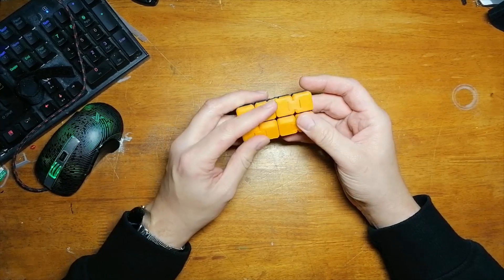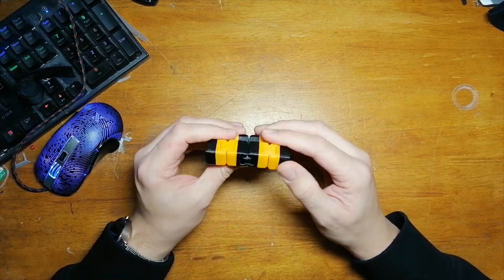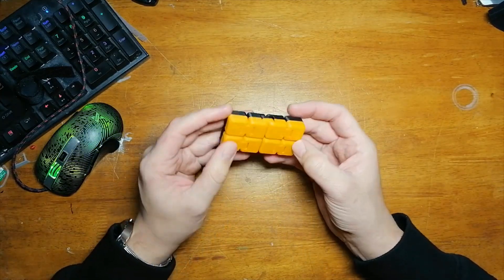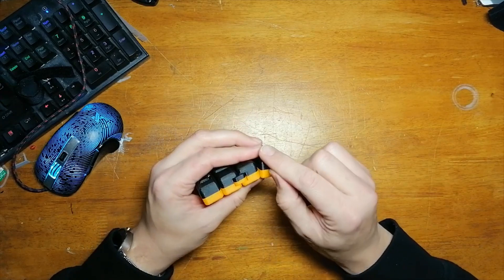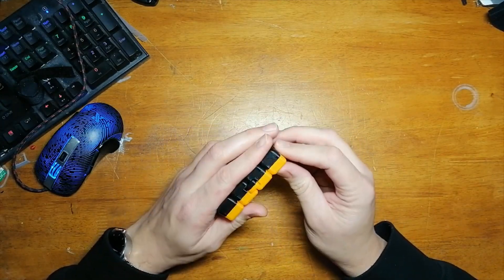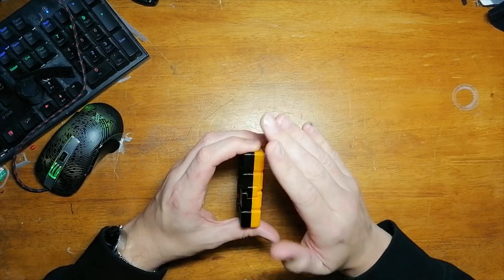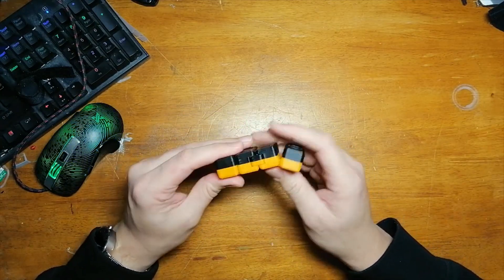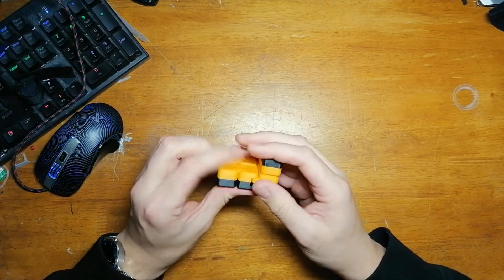3D printed infinity cube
awesome multi coloured 3d printed print in place infinity cube